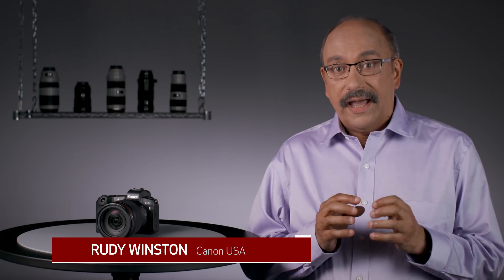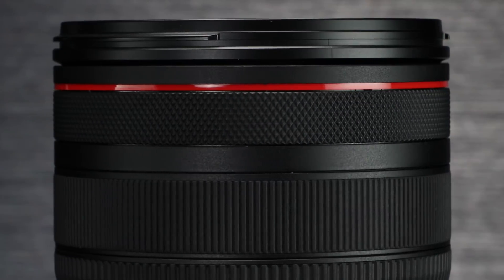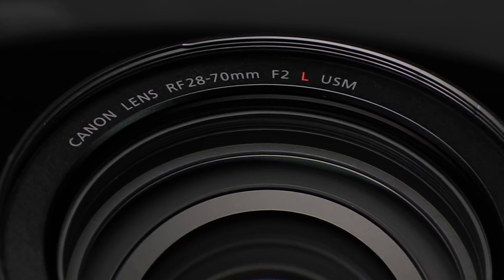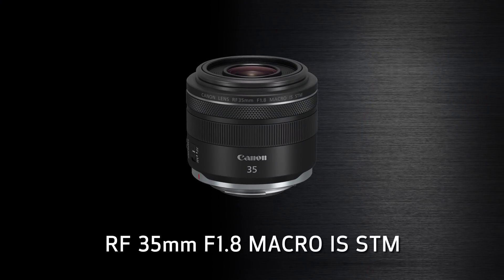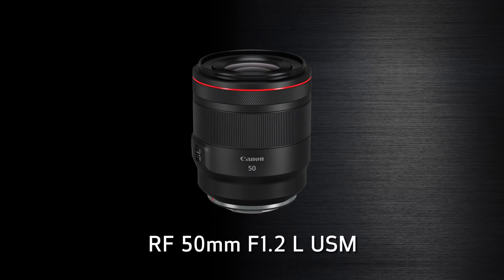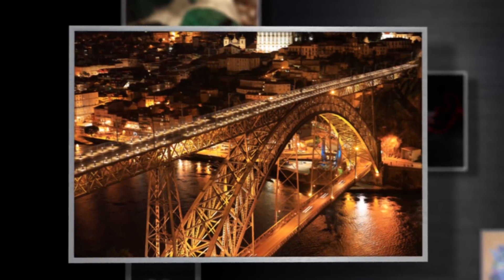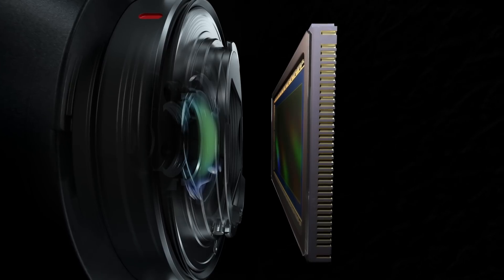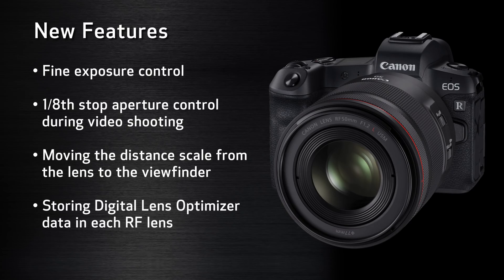Canon EOS R System: At the Heart of the EOS R System – Optics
In this episode, Canon Technical Advisor Rudy Winston discusses the RF lens mount architecture, what it means for optical performance, and also the four RF-mount lenses released with the body.